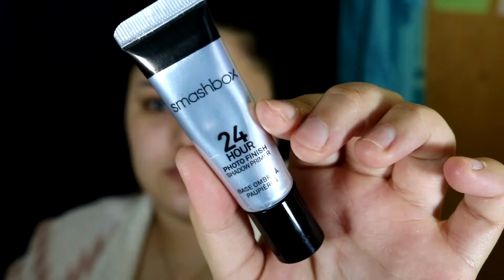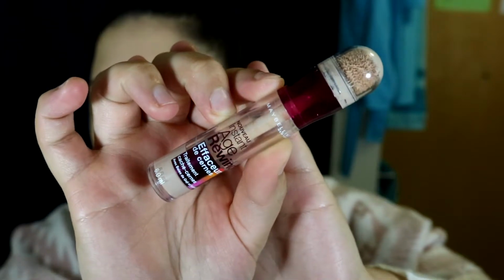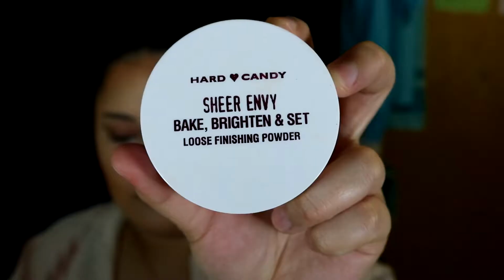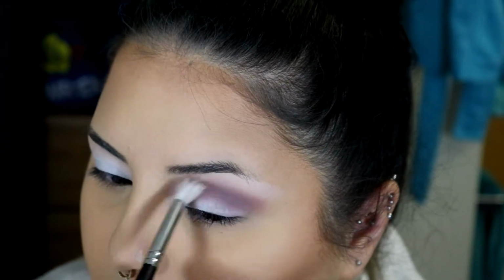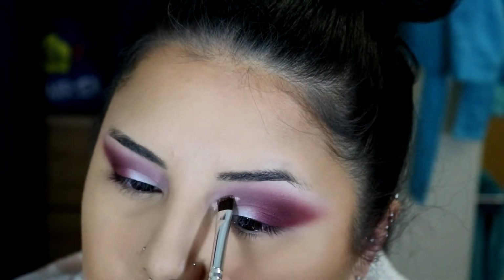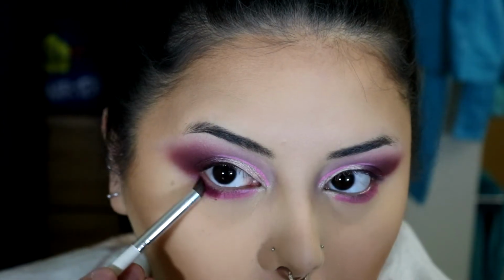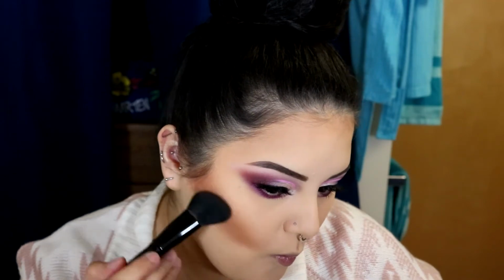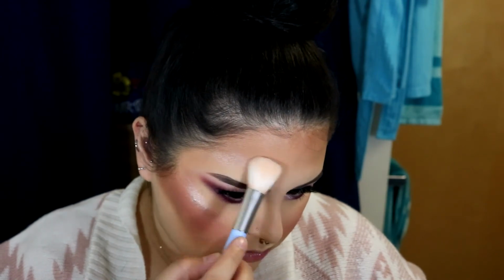(Valentines Day) Get Ready With Me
*Social Media*

EDITED ON: Sony Vegas Movie Studio HD 11.0